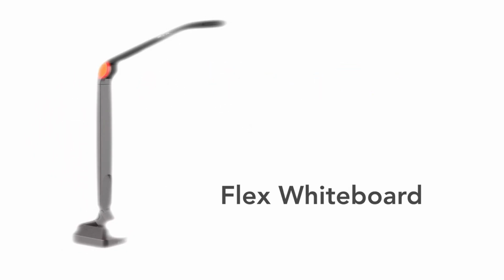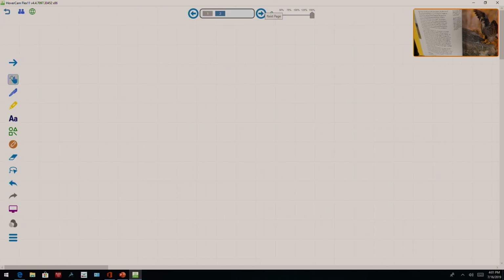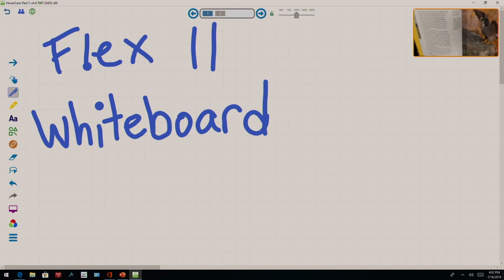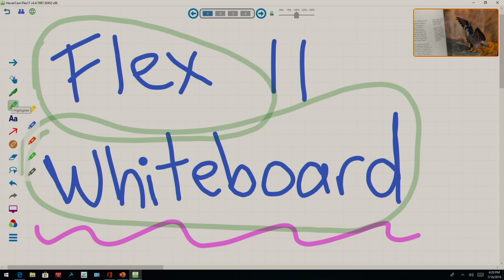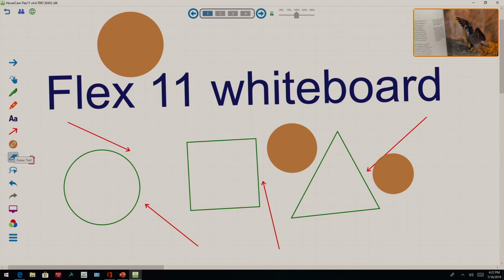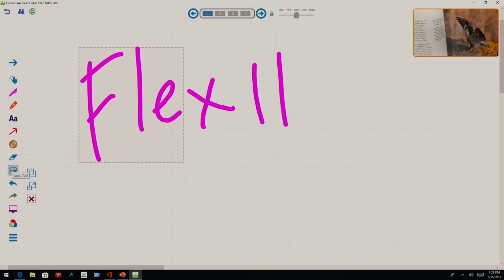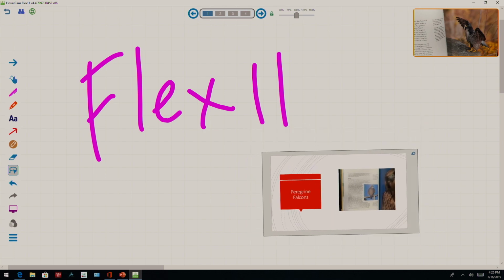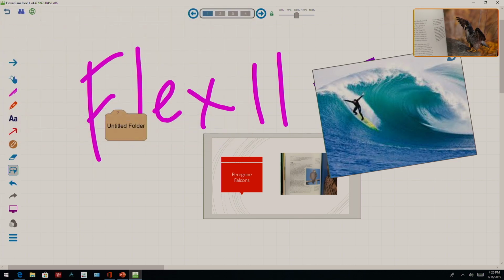HoverCam Academy Chapter 16: Flex Whiteboard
for software downloads, and more training content.